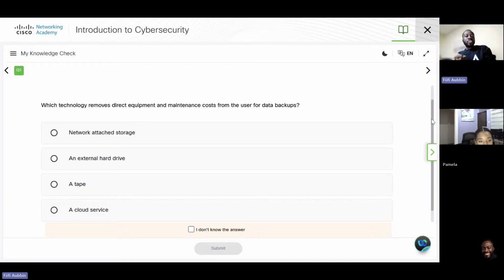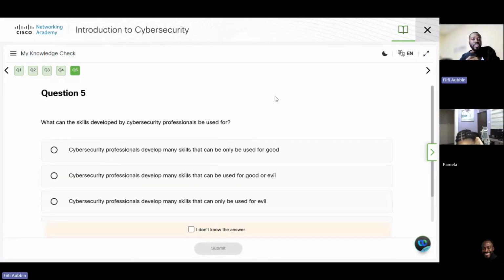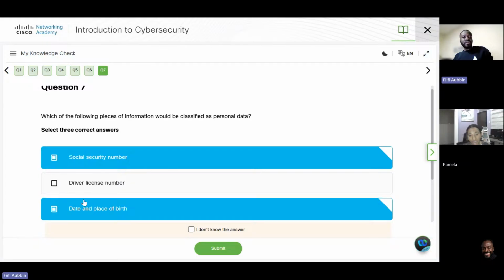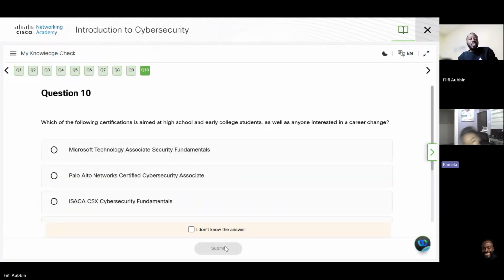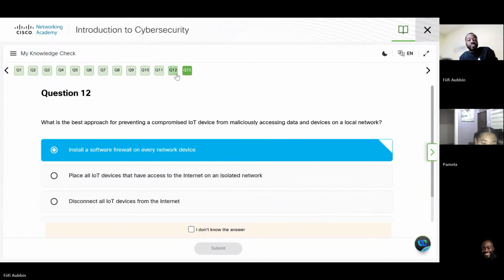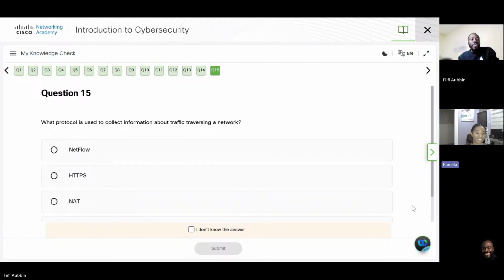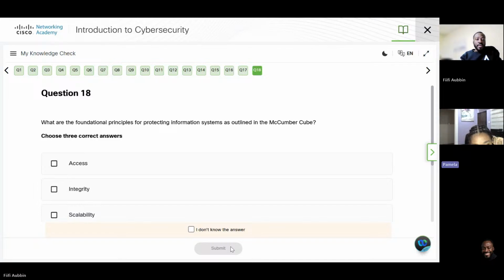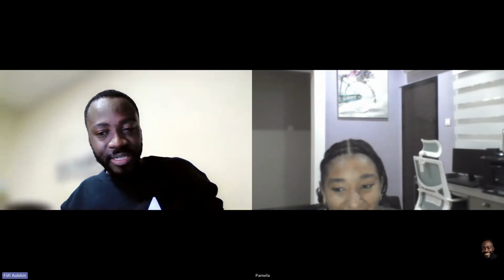Live Digital Skills Coaching for Productivity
Live, hands-on coaching to help you master computer skills and Microsoft Office tools for work, study, and everyday productivity. Practical, interactive, and suitable for all skill levels.